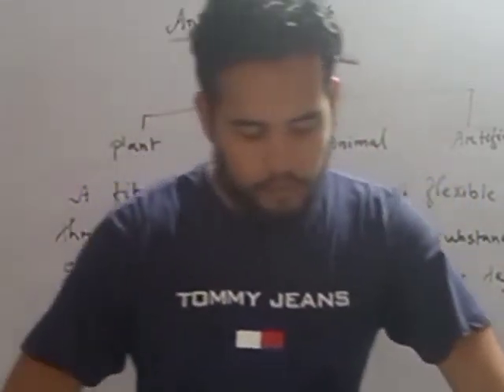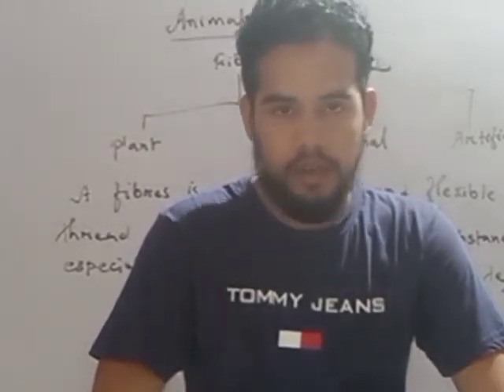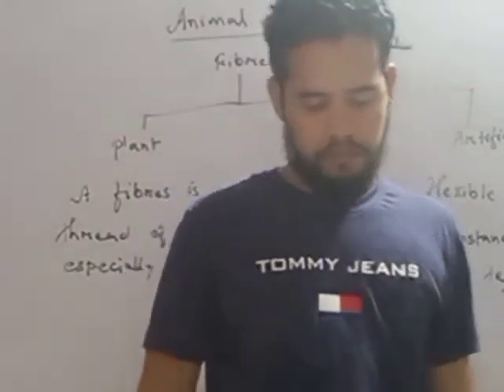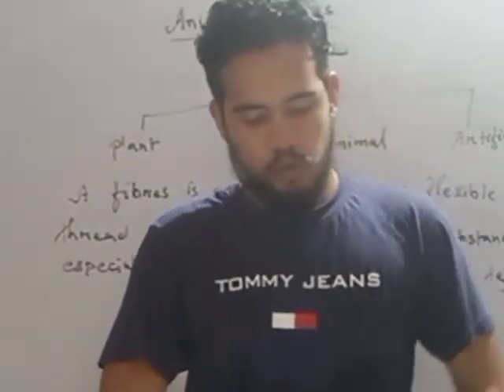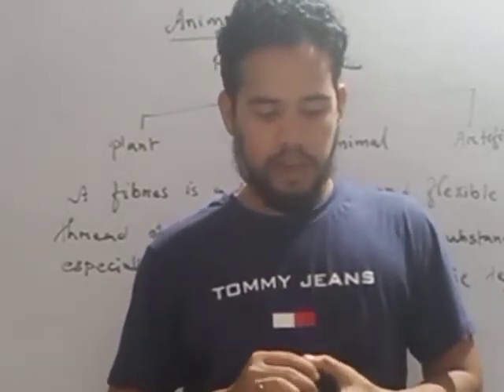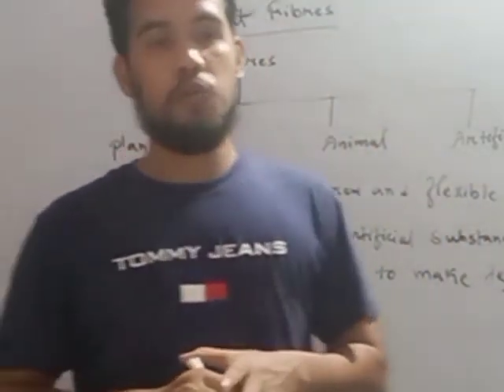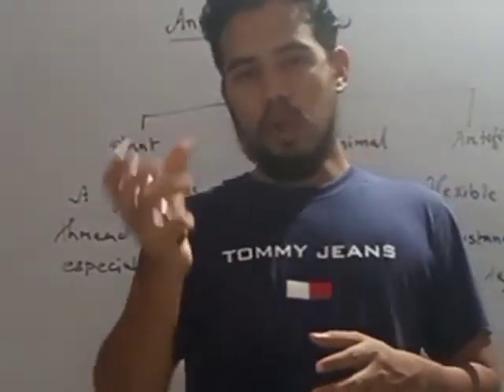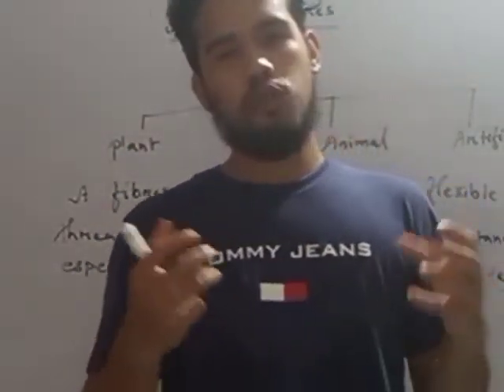Wool - Animal Fibres || Science || Class 6 & 7 || Pearson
In this video I have explained about the animal fibres- Wool